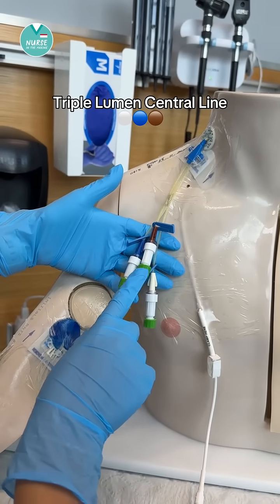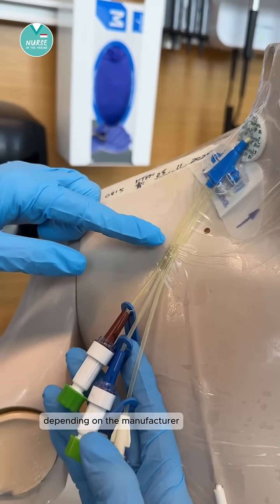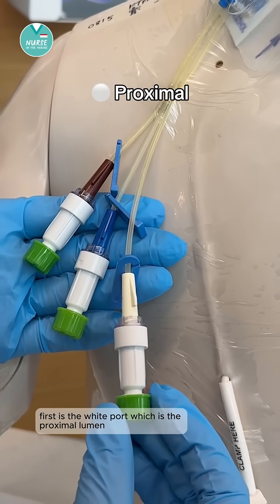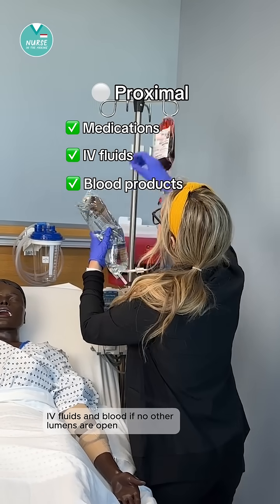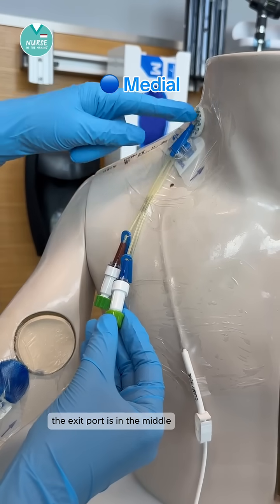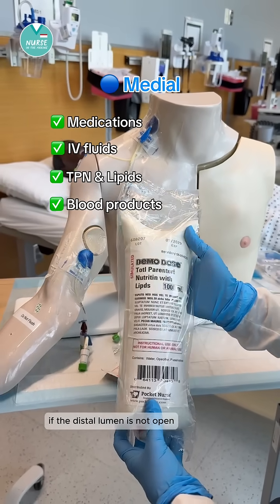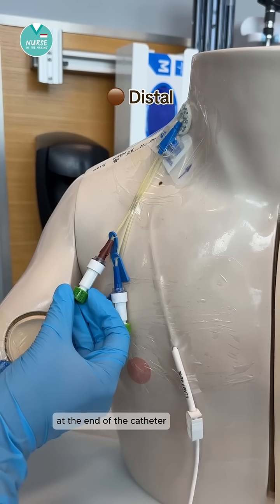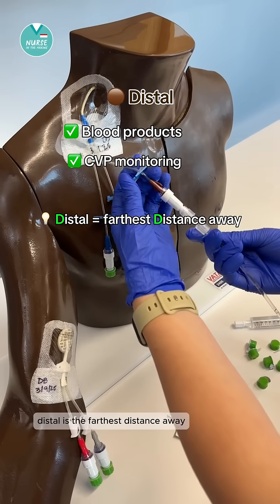What Each Port on a Triple Lumen Line Is For:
⚪️ Proximal = Primary access (meds, IV fluids, blood)
🔵 Medial = Middle meds (TPN, lipids, IV fluids)
🟤 Distal = For blood draws + CVP monitoring

Always be familiar with the products used in the facility where you practice. Port colors may vary per manufacturer!